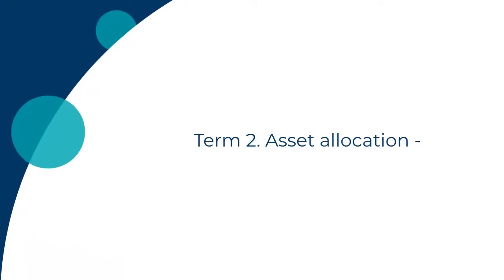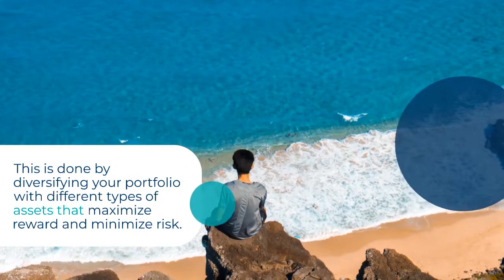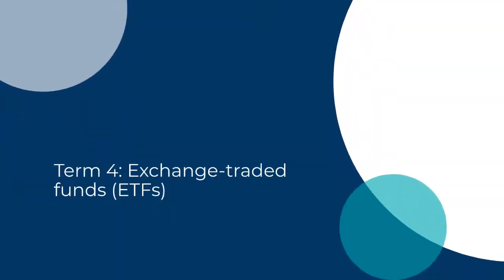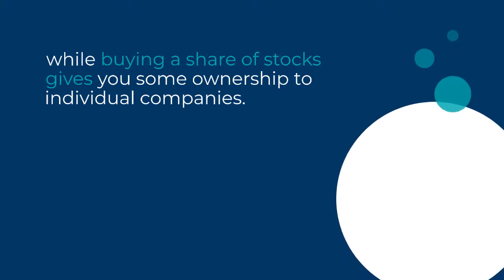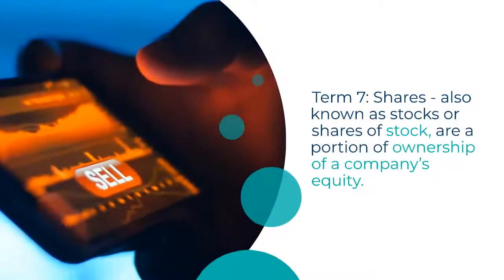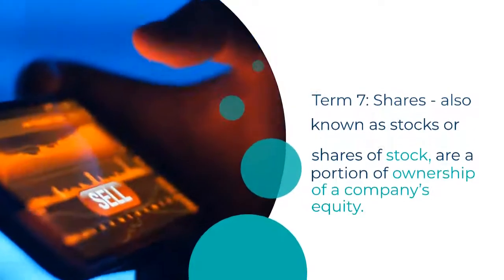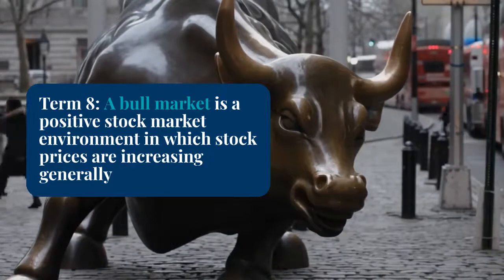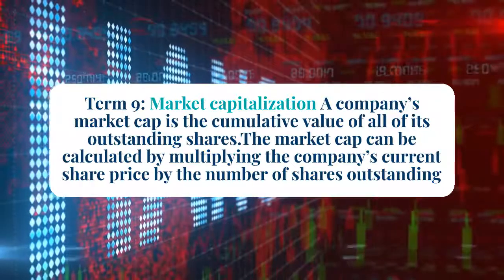Terms every INVESTOR should KNOW!!!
In this video we talk about some terms that every investor should know before they start investing in the stock market.

Stash - When you sign up and add cash, we'll both get $20 of bonus stock.

If you found this video helpful, please consider using my link below to open your account! It doesn't cost you anything extra and you'll actually get free crypto for signing up :)

Coinbase T&C: After your photo ID is verified, $10 in BTC will be added to your portfolio. Offer available to new users who have not previously verified their identification. Coinbase may update the conditions for eligibility at any time, in its sole discretion.

Term 1.  A bear market in one marked by negative sentiment, pessimism and declines — typically of at least 15 -20 percent and lasting more than two months.

Term 2. Asset allocation - An asset is any form of investment that has the potential of making a return, such as a stock, bond, ETF, mutual fund, real estate, and more.

Asset allocation is the practice of balancing your investments to limit risk. This is done by diversifying your portfolio with different types of assets that maximize reward and minimize risk.

Term 3: Dividend -Some companies pay out a portion of their income to shareholders, which is called a dividend.

-A dividend is a one time payment, may be sent periodically (i.e., every month, quarter, half-year, or year), or may not be paid out at all.

Term 4: Exchange-traded funds (ETFs)

As an investor, you can buy and sell shares of ETFs just as you do with stocks.

But buying a share of an ETF gives you some ownership to a fund of different assets, while buying a share of stocks gives you some ownership to individual companies.

Term 5: Index fund

An index fund is a mutual fund that is made up of assets in a way that mirrors a certain index.For example, if you are invested in a Nasdaq-100 index fund, and the Nasdaq-100 goes up, so will the value of your index fund.

Term 6: Mutual fund

A mutual fund is a pooled portfolio managed by a professional portfolio manager. This manager uses the pooled fund to buy a diversified portfolio of securities.

The pooled funds come from individual investors who purchase shares of the mutual fund.

Term 7: Shares - also known as stocks or shares of stock, are a portion of ownership of a company’s equity. The value of a share is based on how the company divided its equity into units.

Shares entitle the share owner to a portion of the company’s profits (or gain in stock price.) .This also applies to a drop in the stock price, as the value of the share will go down with it.

Term 8: A bull market is a positive stock market environment in which stock prices are increasing generally and investors who have high confidence are buying stocks.

Term 9: Market capitalization A company’s market cap is the cumulative value of all of its outstanding shares.The market cap can be calculated by multiplying the company’s current share price by the number of shares outstanding

Term 10: Individual retirement account (IRA)

IRA - An IRA is a type of retirement account that comes in various formats and offers a tax advantage for retirement savings.

Term 11: 401k - A 401(k) is a retirement savings and investing plan that employers offer.

A 401(k) plan gives employees a tax break on the money they contribute. Contributions are automatically withdrawn from employee paychecks and invested in funds of the employee’s choosing